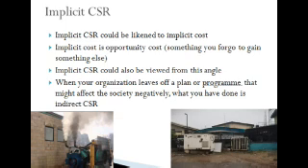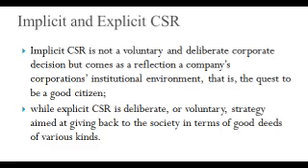Difference between Implicit and Explicit Corporate Social Responsibility